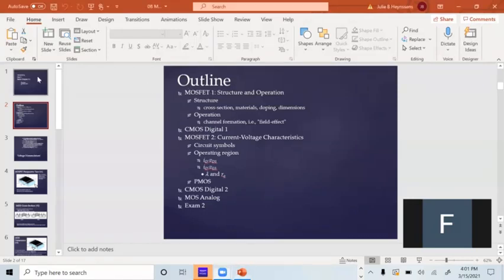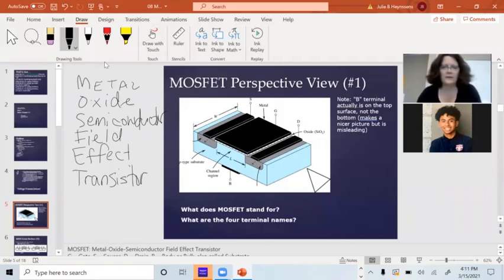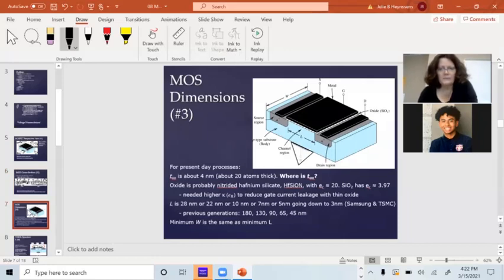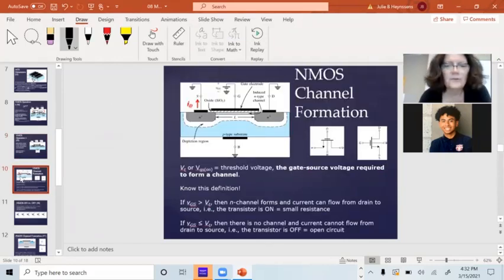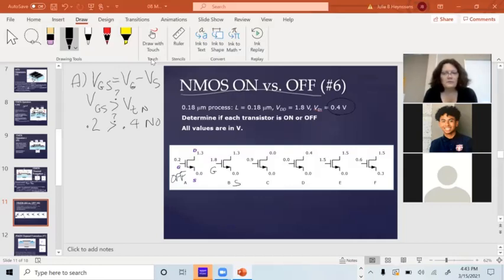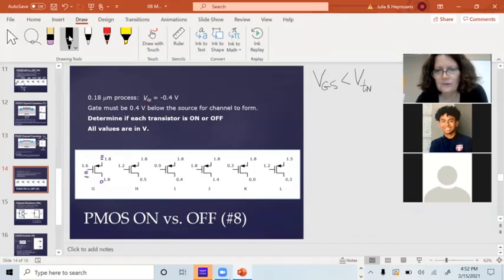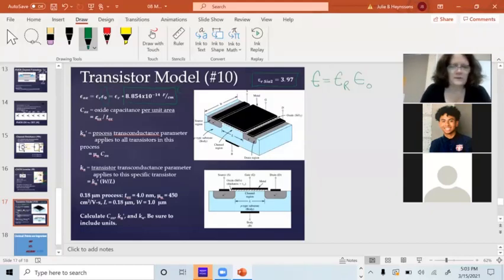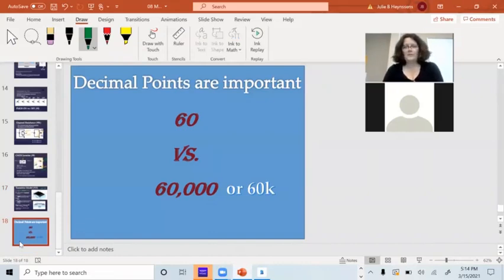EE280 Mar 15